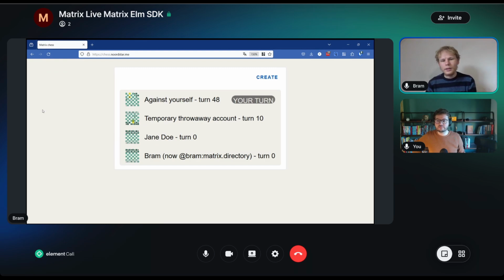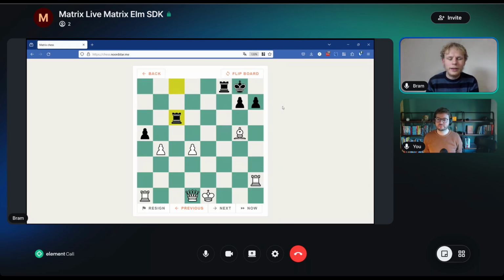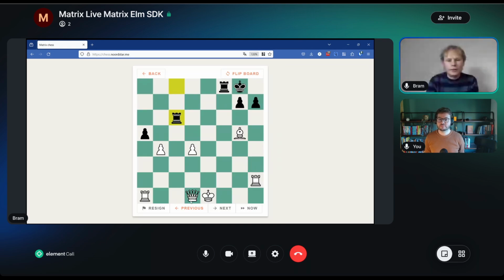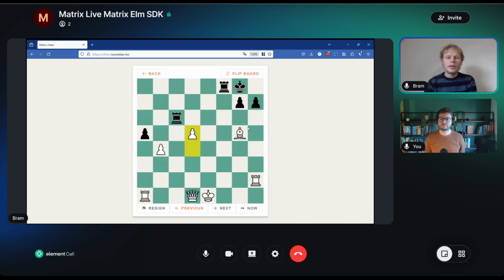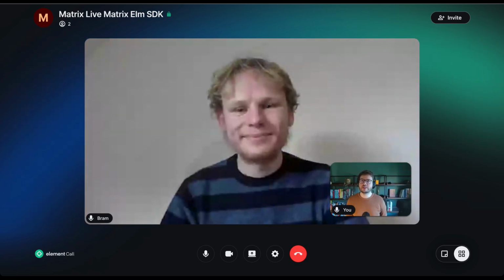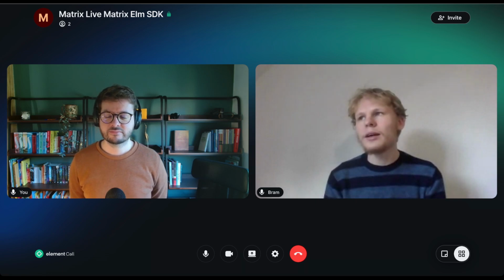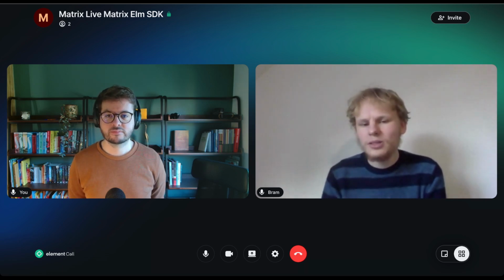Matrix Live S09E14 — The Matrix Elm SDK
This week Bram is joining us to talk about his project: an Elm Matrix SDK, and how he intends to use it for moderation purposes.